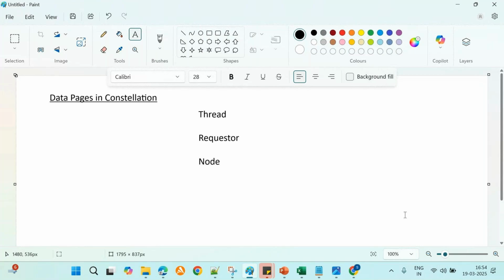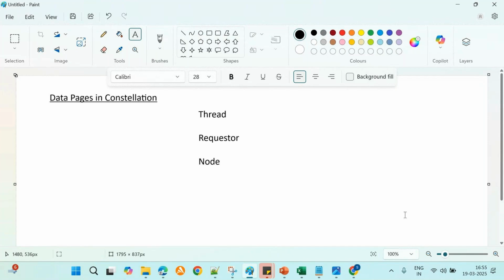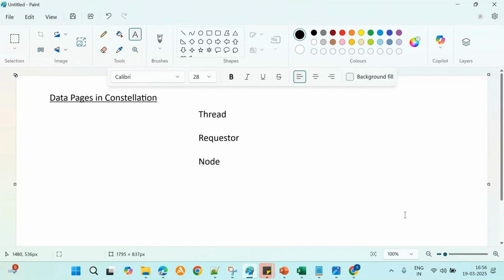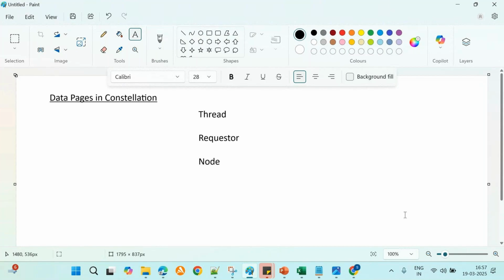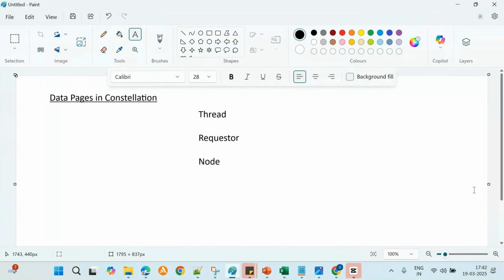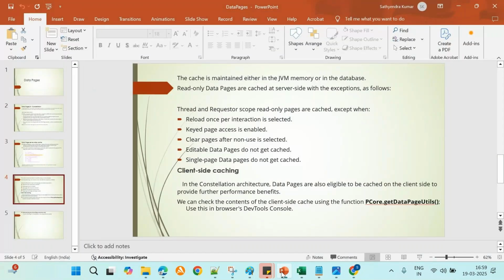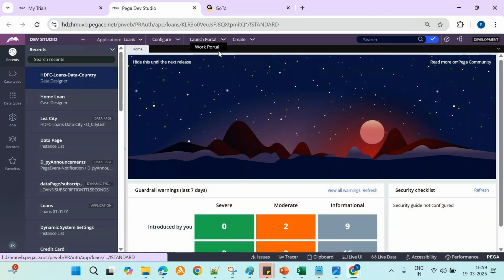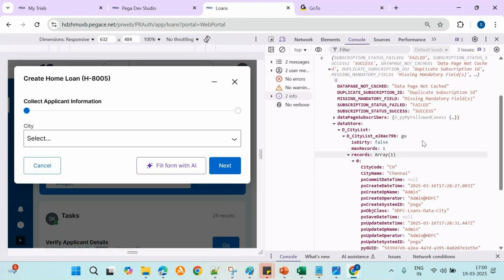Data Pages in Pega Constellation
This video provides insights into how Data Pages works in the Constellation application.
For Training/Documents , Whats us on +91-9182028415